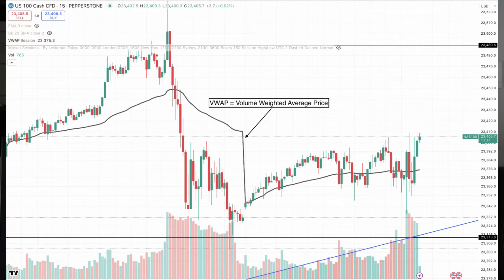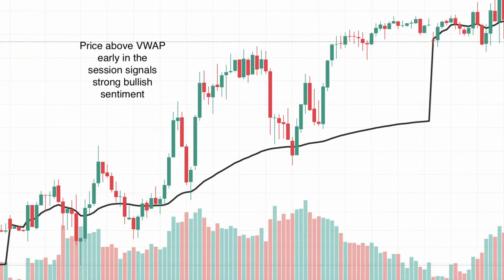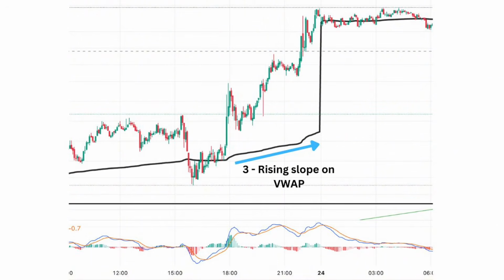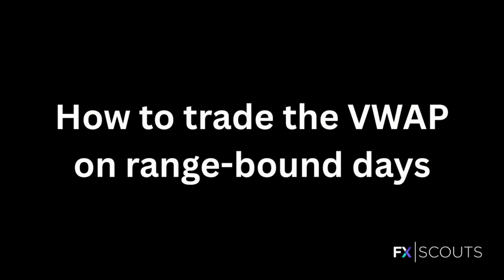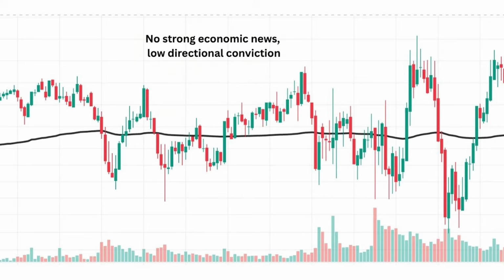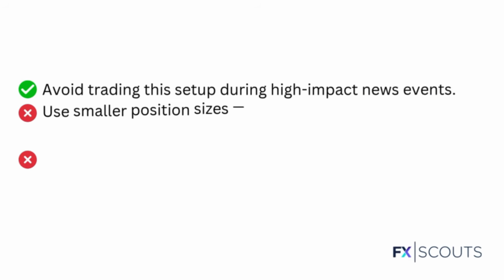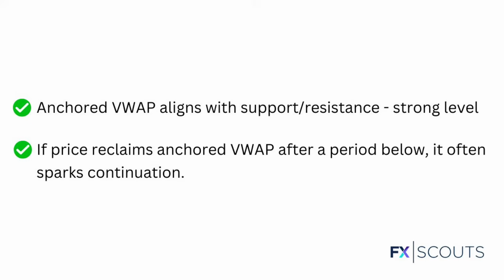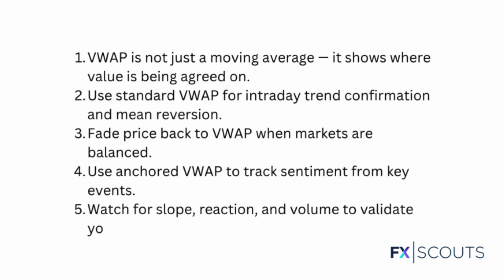Mastering the VWAP Trading Strategy: Trends, Mean Reversion & More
Dive into the VWAP (Volume Weighted Average Price) with this comprehensive guide to mastering one of the most powerful intraday trading tools! 📈 Whether you're a day trader, swing trader, or scalper, this video explains how to use VWAP to identify high-probability trades, confirm trends, and execute mean reversion strategies with confidence.

In this video, you’ll learn:

- Why VWAP Matters: Discover why institutions and algorithms use VWAP as a benchmark for value.
- Trend Confirmation: Learn how to use VWAP as a dynamic support for bullish or bearish trends, including the "First Kiss" setup.
- VWAP Magnet Play: Master mean reversion trades in range-bound markets.
- Anchored VWAP: Track market sentiment from key events like earnings or breakouts.

Pro Tips: Align slope, structure, and volume to improve your trading edge.

75-90% of retail traders lose money trading Forex and CFDs. You should consider whether you understand how CFDs and leveraged trading work and if you can afford the high risk of losing your money. Any information discussed here is solely for educational and informational purposes and should not be considered tax, legal or investment advice.